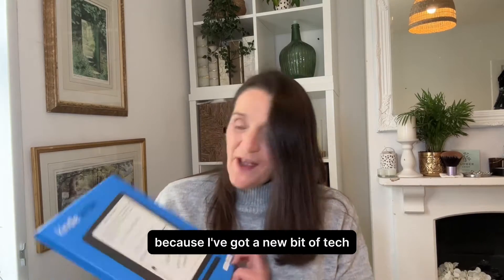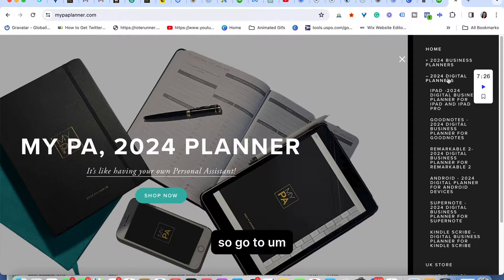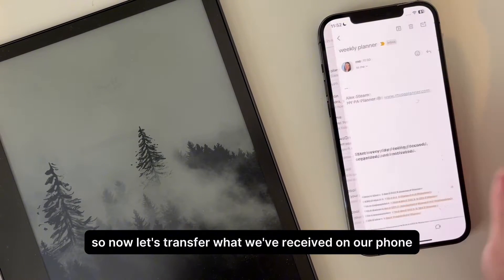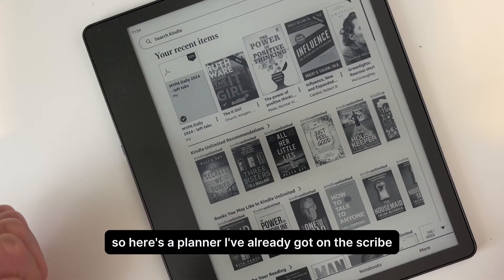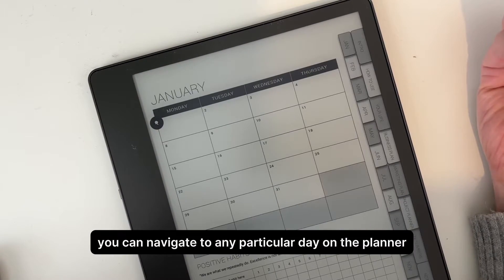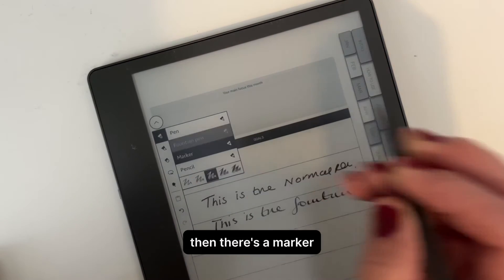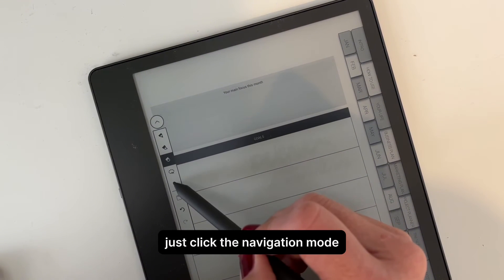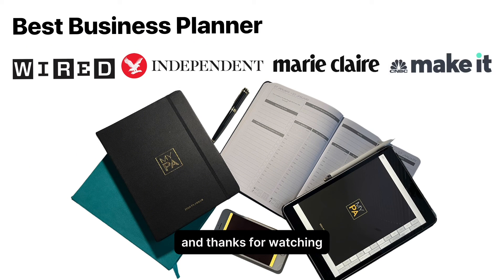How to upload your digital planner to Kindle Scribe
0:00 Introduction to Kindle Scribe
0:36 How The Business Planner looks on the Kindle Scribe and how to navigate your planner
0:50 How to install your planner including choosing either your daily or weekly planner.
2:57 How to use the Kindle Scribe Menu
3:00 How to navigate your planner in navigation mode
3:40  How to write in your planner using the different pens
4:40 How to erase your writing
5:02 How to create more space to write by expanding your planner.

You can purchase your planner here